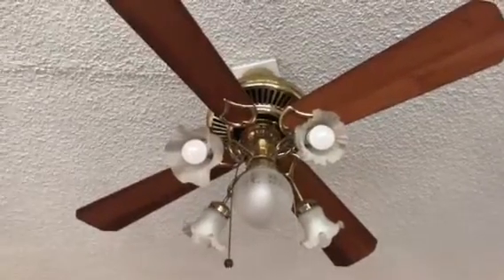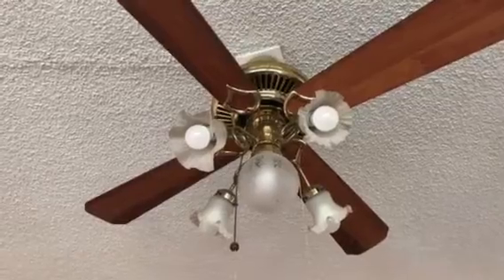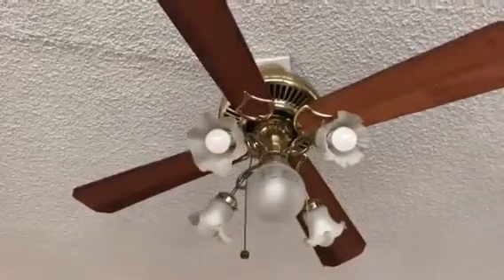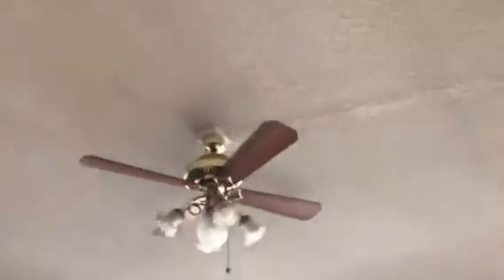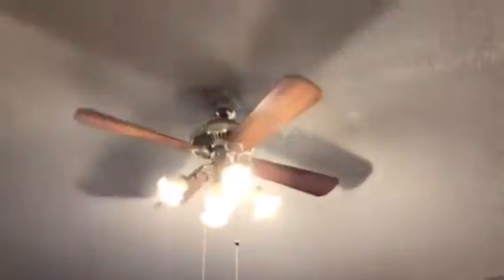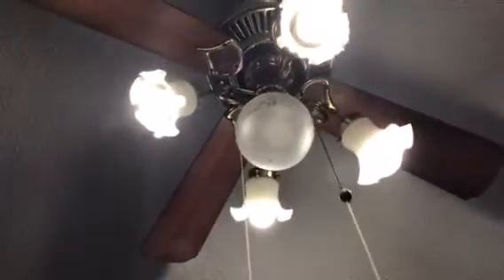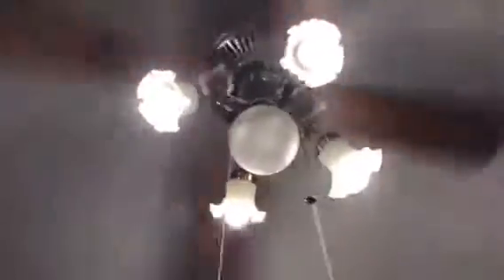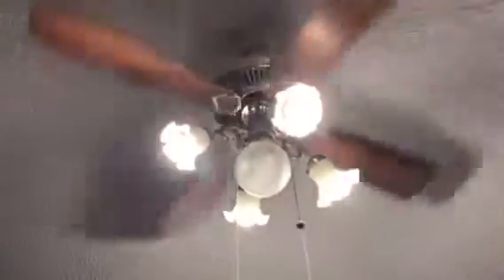Emerson Casablanca ceiling fan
Here is a Emerson Casablanca ceiling fan in bright brass with a 5 bulb light kit